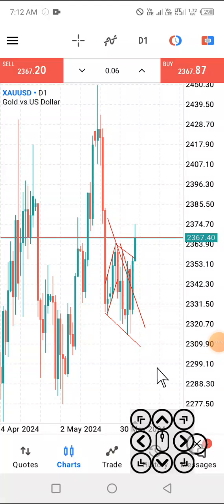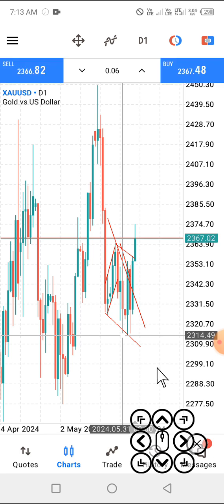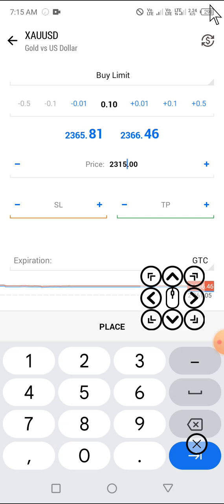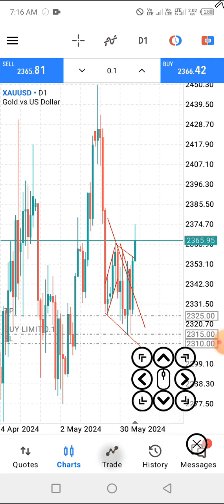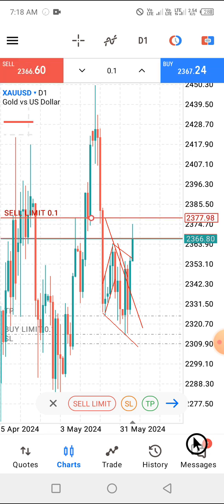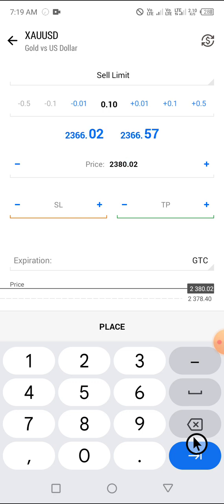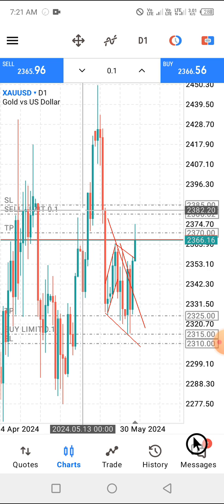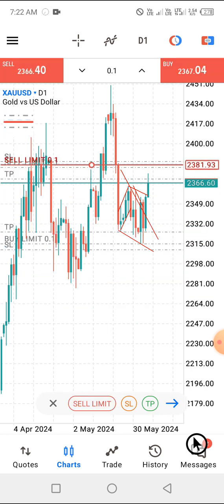Pending Orders: Pt1, Buy limit and Sell limit.